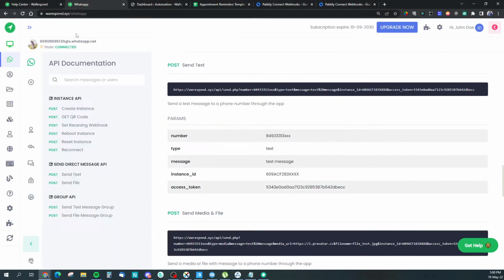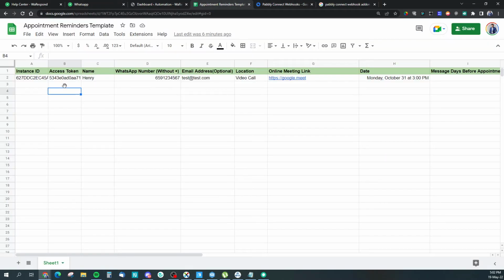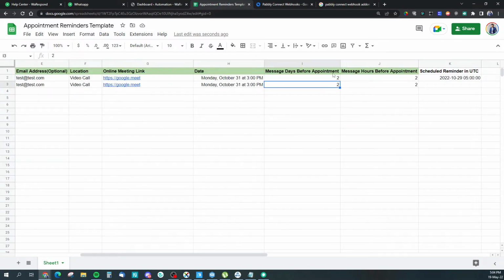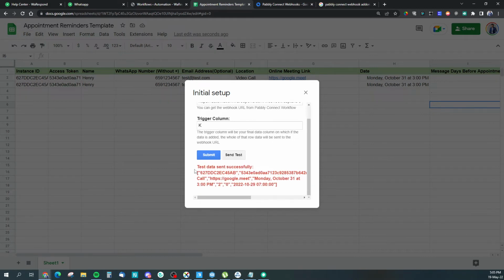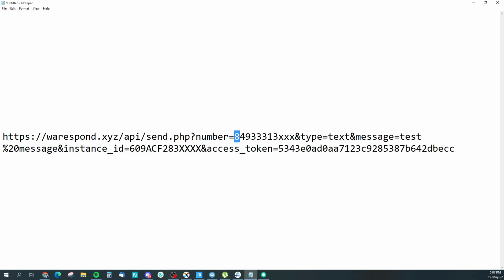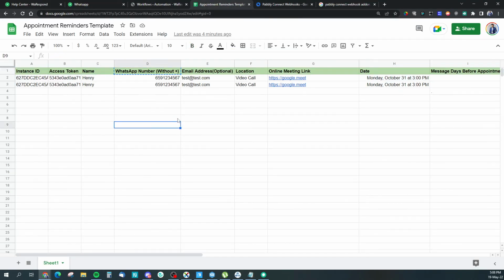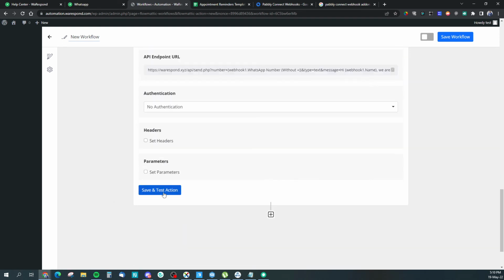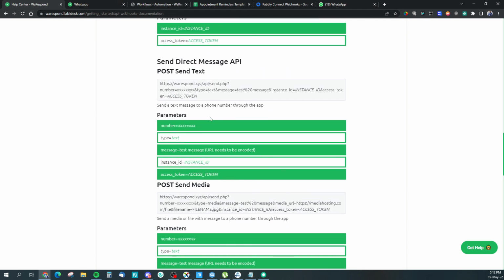How to Set Up Automated Appointment Reminder WhatsApp Message